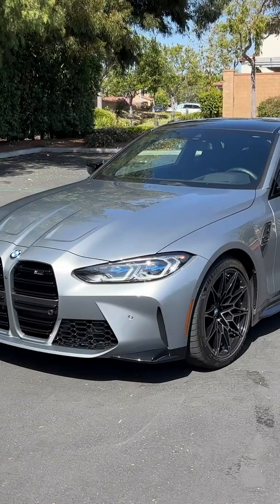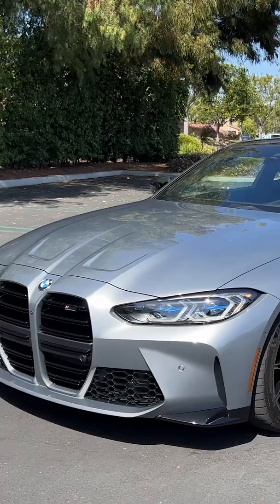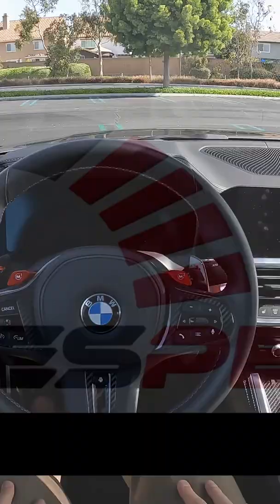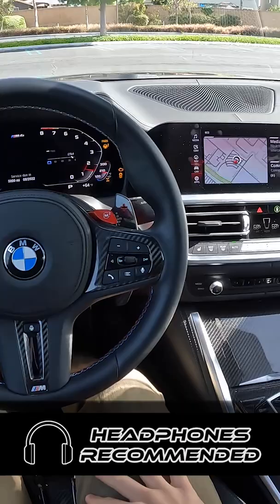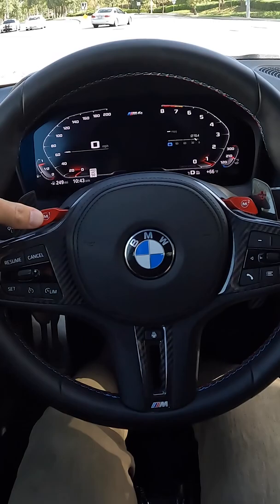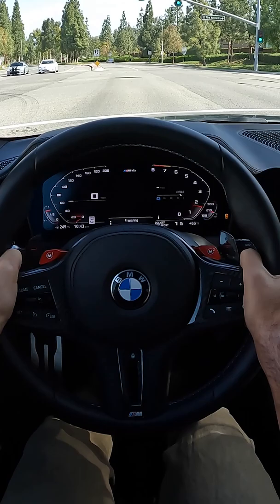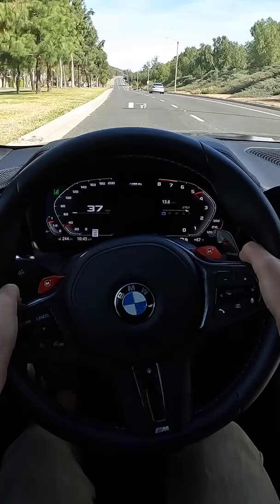2022 BMW M4 Competition xDrive POV Drive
Join Miles in the 2022 BMW M4 Competition xDrive in Skyscraper Metallic with all Black Full Merino Leather as he shares his expert driving impressions.

Powertrain ⚙️: 3.0-liter Twin-turbocharged inline-6
Output 💪: 503 hp/479 lb-ft of torque
Transmission 🕹: 8-speed Automatic
0-60 MPH 🚦: 3.4 seconds
Top Speed 💥: 180 mph
MPG (as tested) ⛽️: 16 city/22 hwy/18 combined
Curb weight ⚖️: 3,979 lbs

Options Equipped:
- Skyscraper Metallic ($550)
- Black Full Merino Leather ($2,550)
- Executive Package ($1,800): Heated Steering Wheel, Power Tailgate, Icon Adaptive LED Headlights with Laserlight, Head-Up Display, Wireless Charging, Gesture Control, WiFi Hotspot with complimentary 3-month or 3GB trial, remote start
- M Drive Professional ($ 900): Drift Analyzer
- 19"/20" M Double-spoke bi-color wheels
- M Carbon Ceramic Brakes ($ 8,150)
- M Carbon Bucket Seats ($3,800)
- Carbon Fiber Trim ($ 950)
- M Driver's Package ($ 2,500): raise top speed to 180 mph

bmw m4 walkaround bmw m4 2022 bmw m4 pov 2022 bmw m4 xdrive